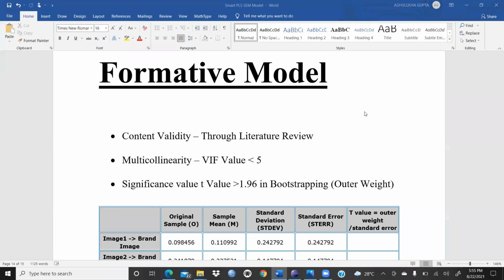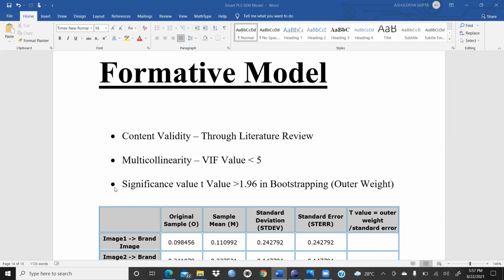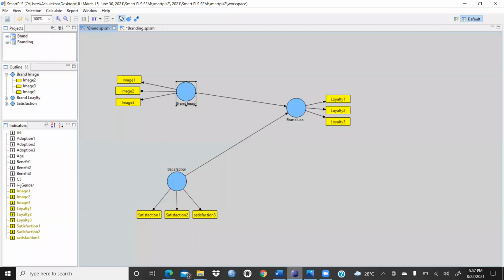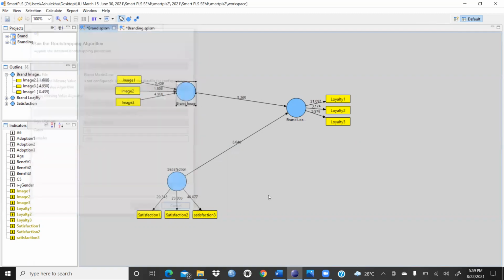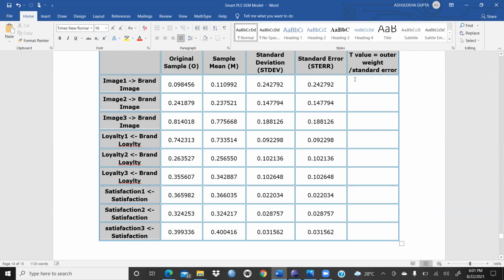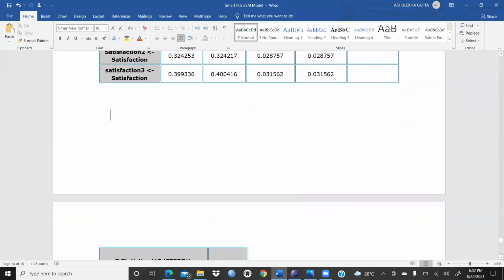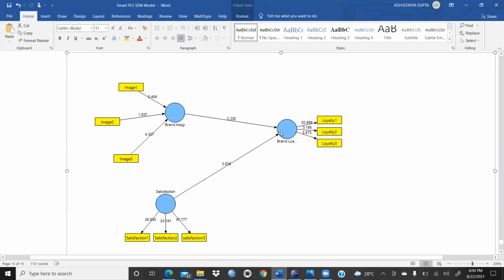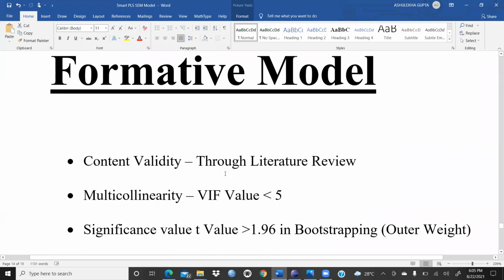Formative Model in Smart PLS(smartpls)(bootstapping)(t-value)(significance)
researchmethodology formativemodel smartpls bootstrapping tvalue reflectivemodel smart PLS-SEM#smartpls-sem